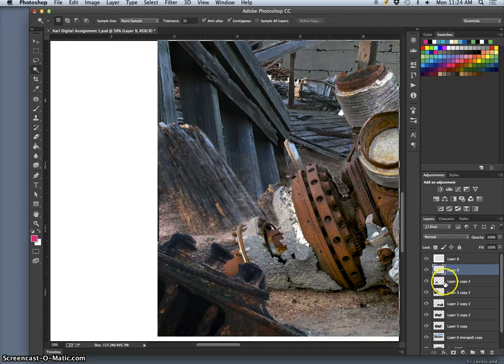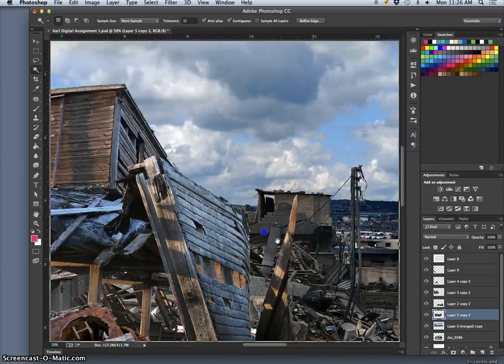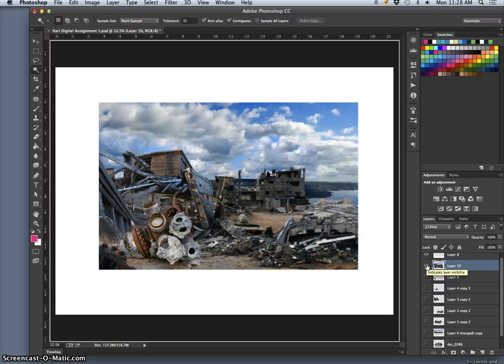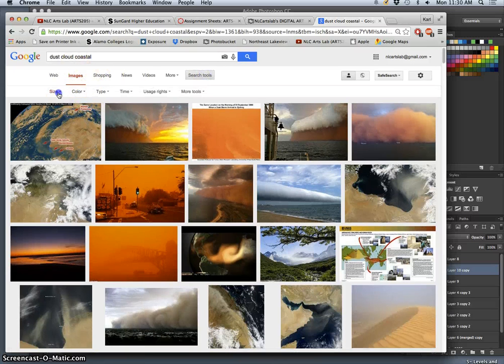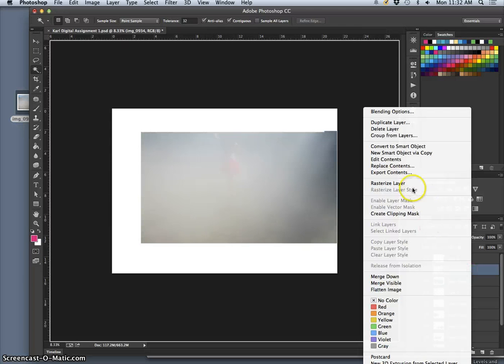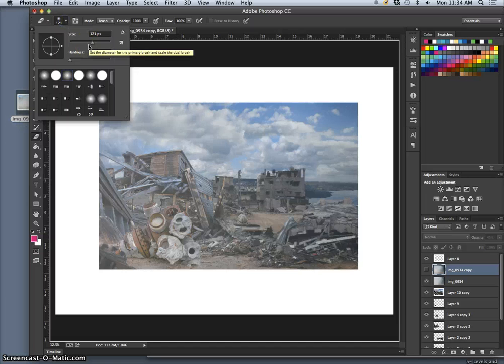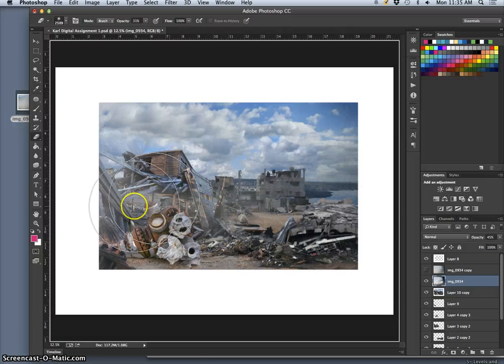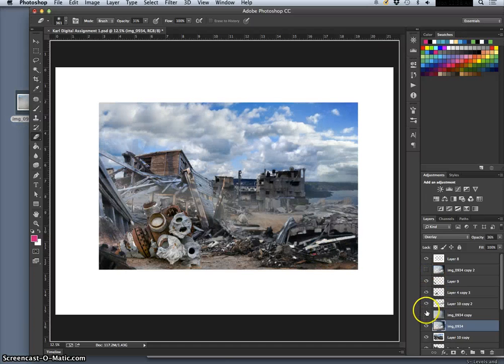7 Final Refinements and Texture Fills